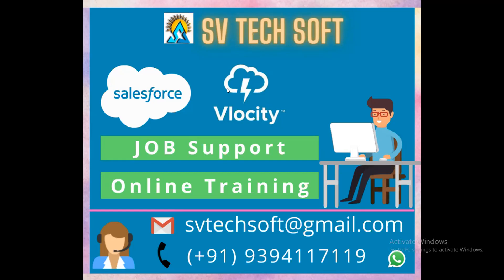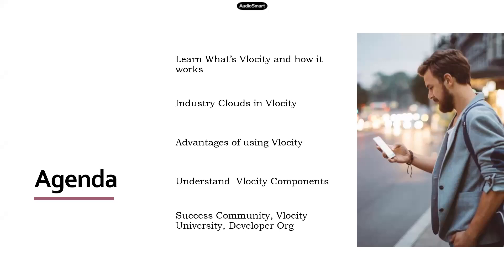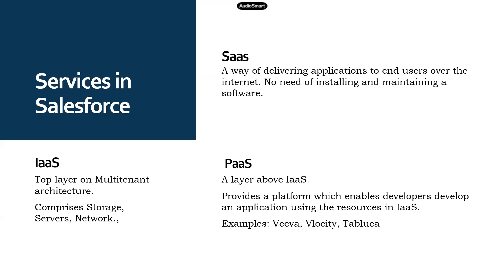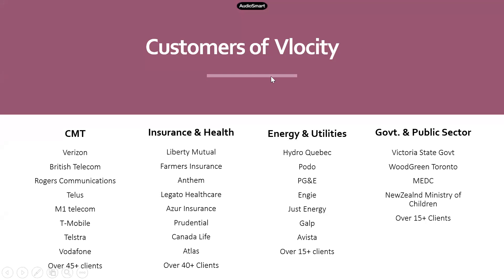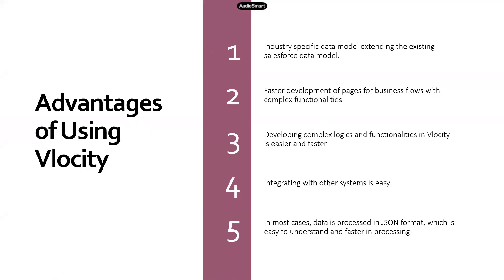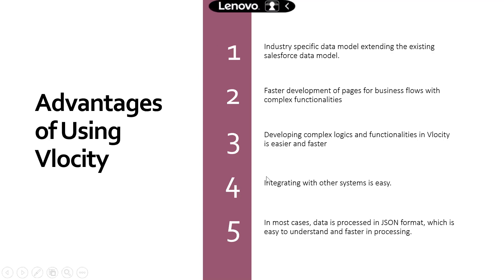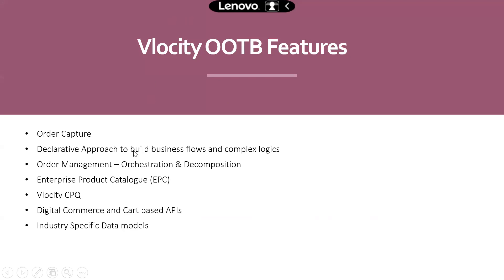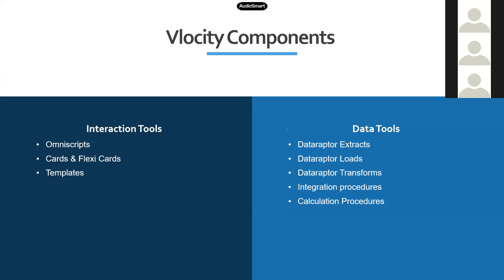Salesforce Vlocity Training Demo from SV TechSoft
𝐒𝐚𝐥𝐞𝐬𝐟𝐨𝐫𝐜𝐞 𝐕𝐥𝐨𝐜𝐢𝐭𝐲 live training latest videos which covers Vlocity omniscript,CPQ,EPS,integration procedures, interview questions. Get command over concepts and easily clear interviews with our exclusive material. Real time projects.

𝐂𝐨𝐮𝐫𝐬𝐞 𝐈𝐧𝐜𝐥𝐮𝐝𝐞𝐬
📝 40 hours Duration [33 Videos]
📝 Certification dump
📝 Training Material
📝 Real-time case studies
📝 Learn on your own timeline

Vlocity is a new industry accelerator on top of Salesforce, and it provides a great deal of functionality that will significantly reduce your customization effort within Salesforce. SV Tech Soft provides Vlocity Online training course is good and gets through a lot of material and detail explanation.